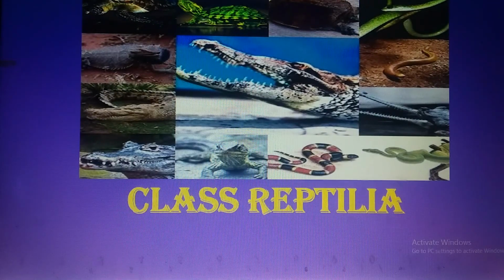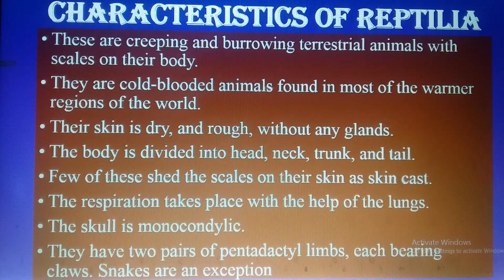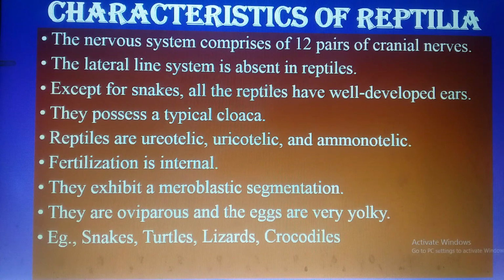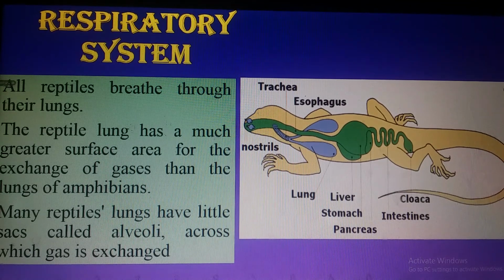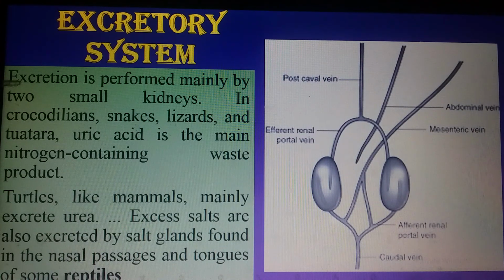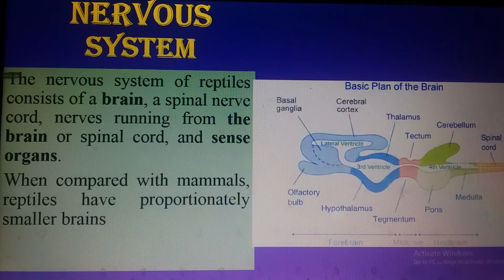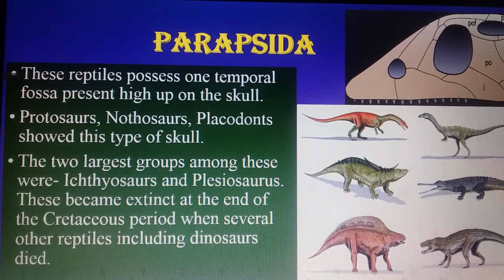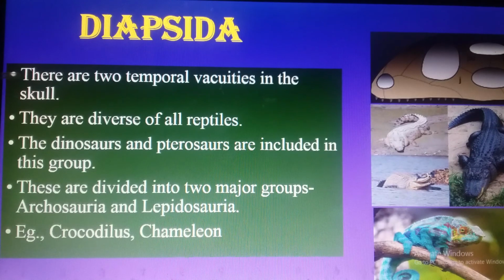Class Reptilia. Characteristics of Reptilia. Body systems of Reptilia. Classification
Detail lecture about Characteristics, body systems and classification of Reptilian